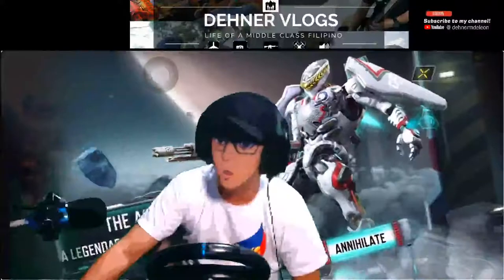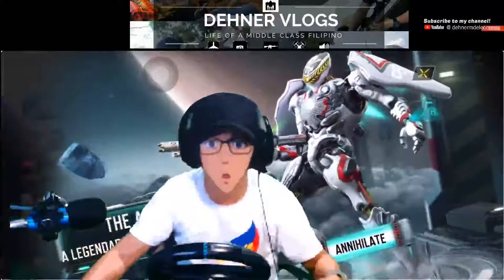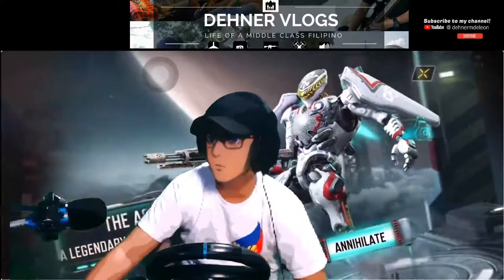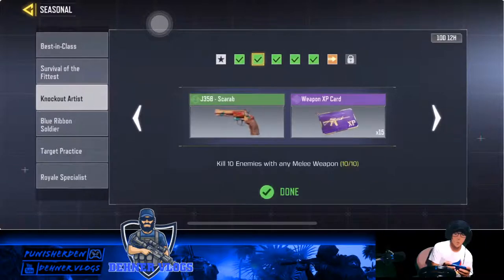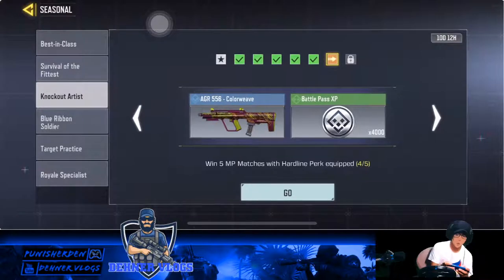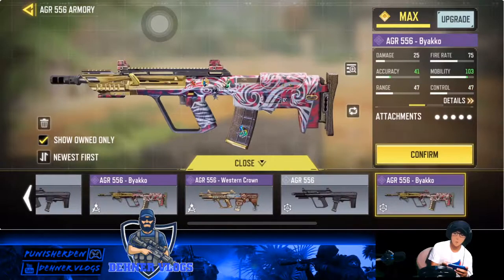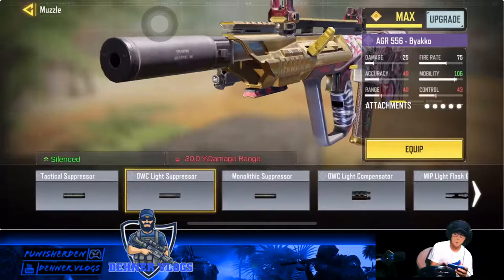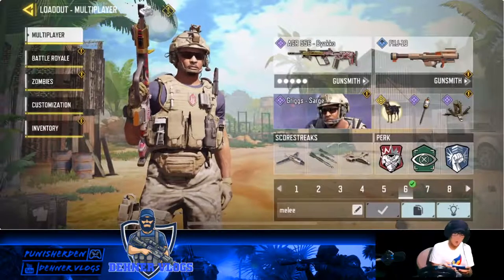Live Call of Duty Mobile: Season 7- Boxing Gloves melee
BATTLEPASS SEASON 7 : Elite of the Elite

RANK SEASON 10 Current Ranking:
-Legendary on BR
-Legendary  on MP

**HIGHLIGHT**
-Prizefigther melee
-Solid Gold
-Tank Battle
-S&D Payout
-Reaper: Ashura Draw

New Features/Skins/Maps
-Strategic S&D (payout)
-Monastery map on MP
-Scrapyard 2019 enhanced
-BR Solid Gold mode
Bugs encountered

Let's rank up, play and enjoy!
IGN: DLD | Punisher
Clan: D_LIONS_DEN
Gameplay: Two thumb gamer

**Equipment**
Psu             :     Fsp 550-600W
Case           :     Inplay
Ram            :     2x8 3200mhz.
Storage       :     8TB Seagate Baracuda
Monitors     :     Dual 24" LED ACER
Headset       :     Red Dragon
Condenser Mic :     Neweer
Webcam        :     Logitech C920
Steering Wheel :     PXN V9
Key&Mouse     :     Wireless Logitech K270

LIVE STREAM RULES:
- No cursing (bawal BASTOS)
- RESPECT the streamer and fellow gamers
- No posting of other links on the comments section
- No negative comments/ chats (automatic ban)
-Don't be such a smart A$$
-Play fair (no cheats/ hacks)
- Just ENJOY have fun!

Take note: Not a pro gamer, but a gamer by heart

Please support my FB Gaming page and Youtube channel below!

Come and join the Official Garena Call of Duty Mobile groups and win CP at the Community Events!